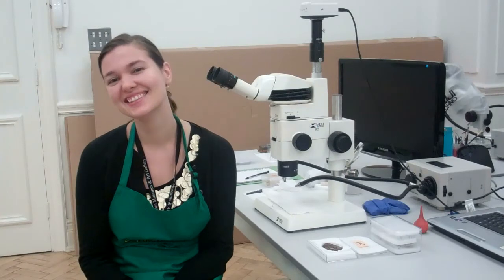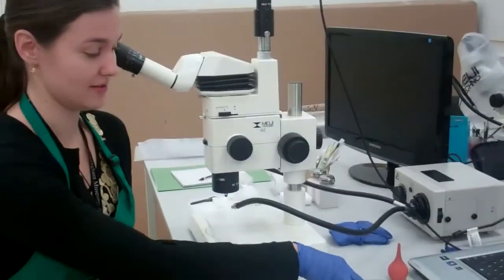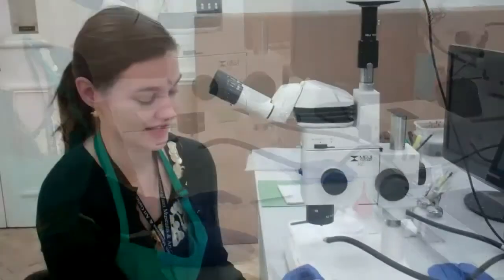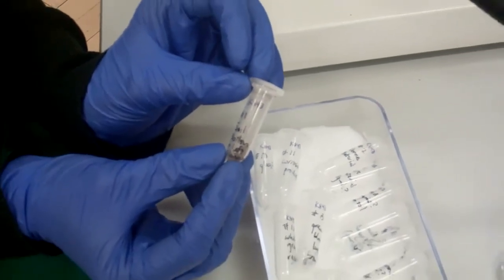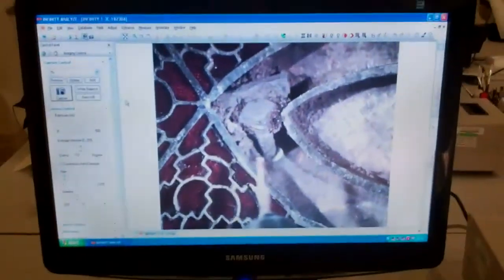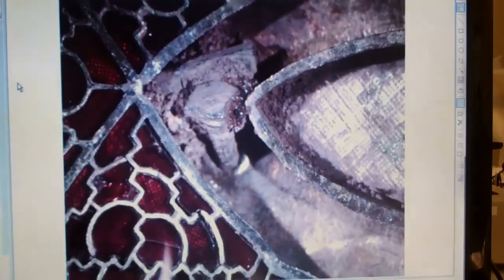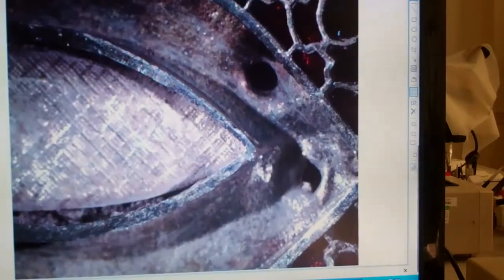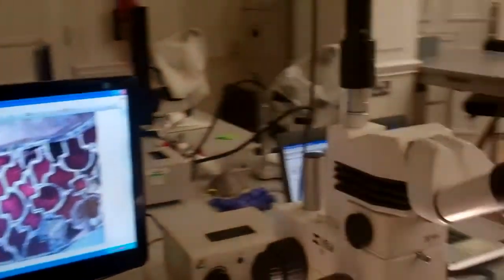Hoard Conservation Blog June 30 2011 - Ellen Promise Part 2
This video features Conservation student Ellen Promise from the University of Delaware. Ellen demonstrates the conservation work she has completed on a lentoid plate and how materials that are removed as part of the conservation work are carefully kept and labelled for future analysis. You can find out more about how this object was conserved by looking at the Part 1 video

These behind the scenes video blogs are made by the conservation team with a flip camera.